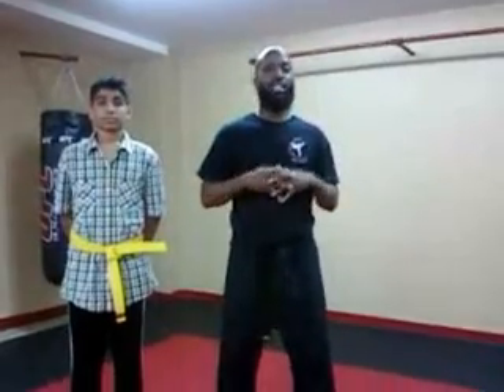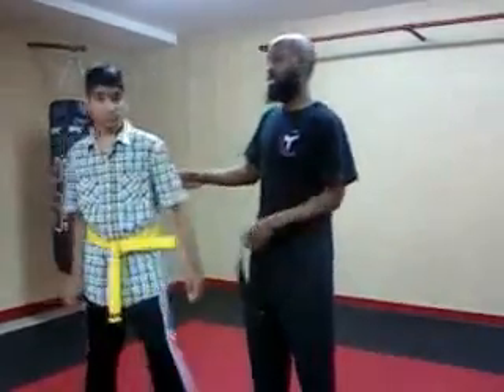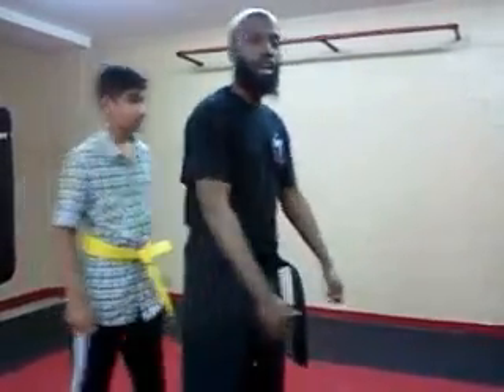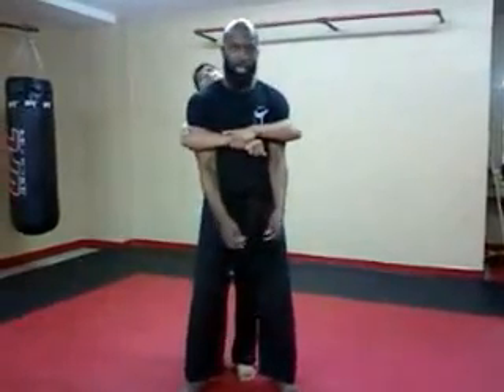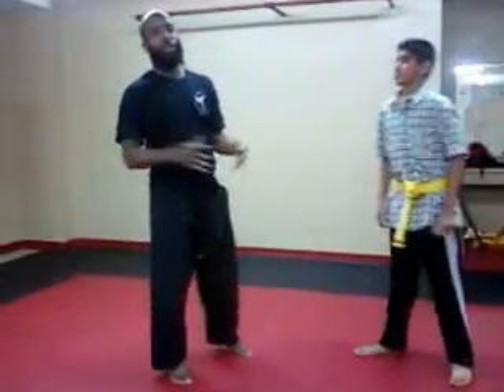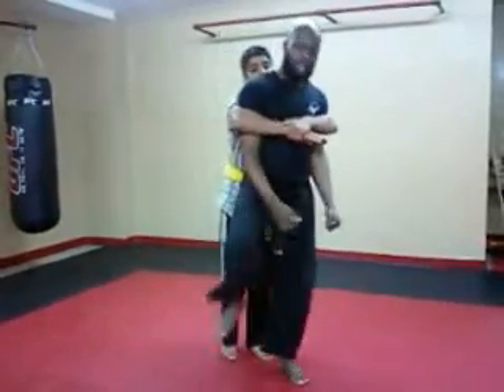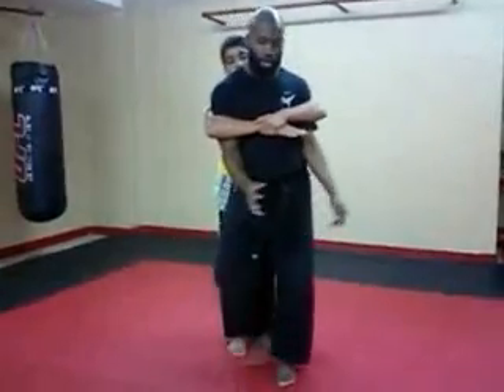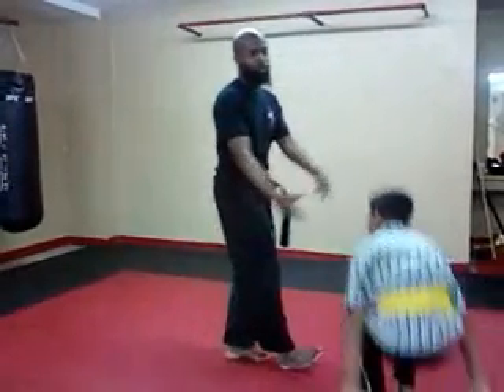Diaries Of A Mad Black Belt (Bear hug)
Getting grabbed from behind can be very scary and surprising but it doesn't have to be.  Using this self defense you can OVERCOME any attacker that challenges you.  Just be sure if anything goes wrong, REMAIN CALM!!  Naturally as human beings we tend to react differently under pressure but a little STOMP on aggressors feet or even a HEAD BUTT can open the attacker up then this gives you the UPPER HAND to finish them off applying what is taught in the video.  Just think DAVID & GOLAITH!!!